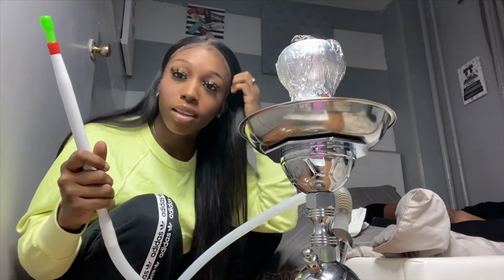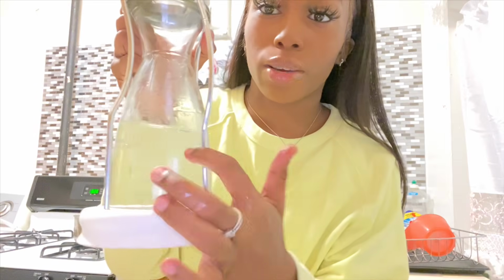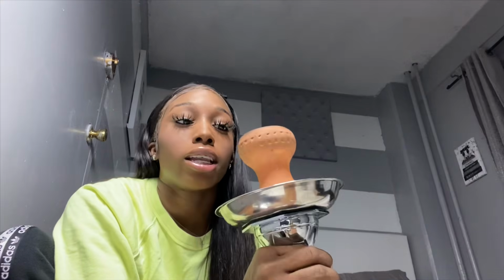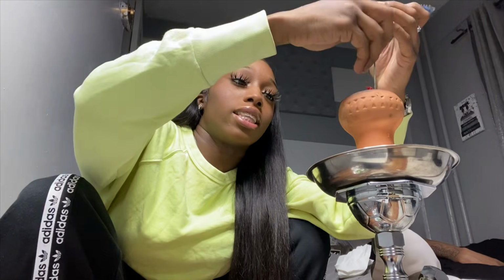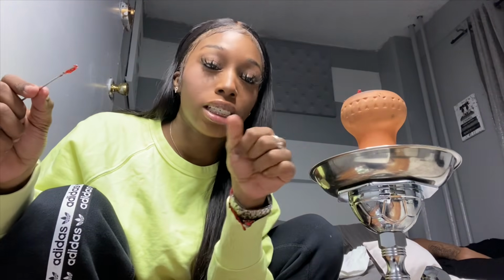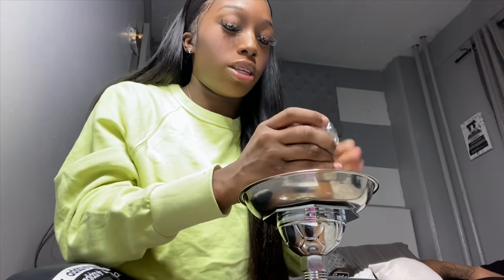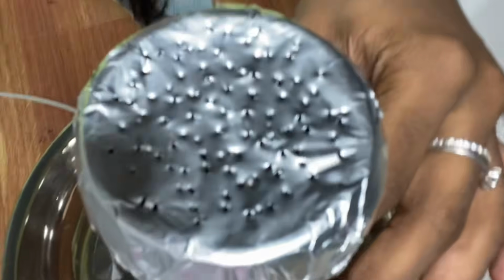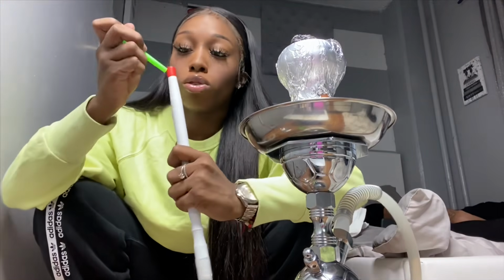How To Set Up & Smoke Hookah *STEP BY STEP*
Business Insta: bujiico 💕